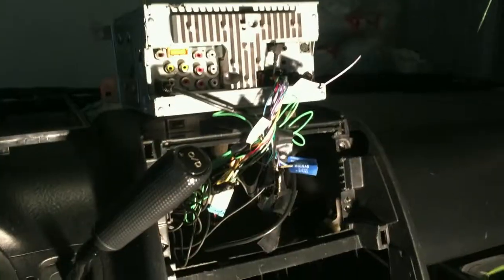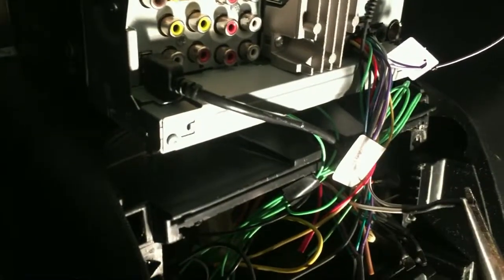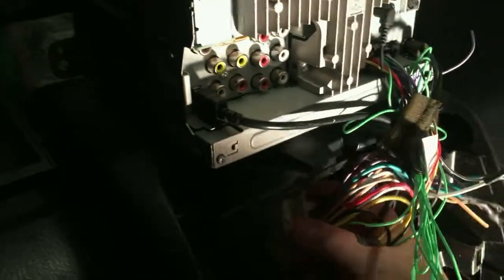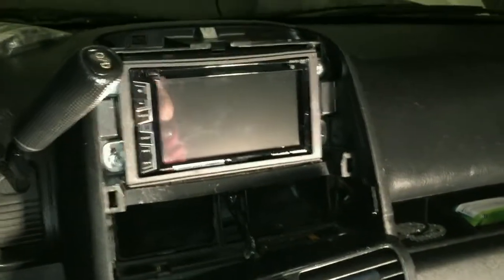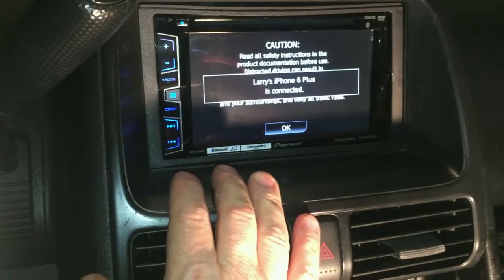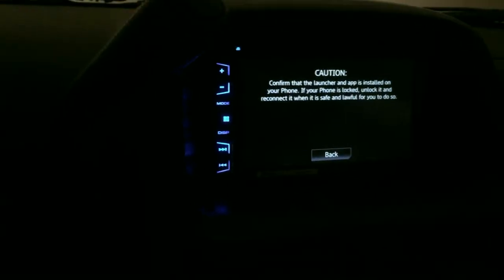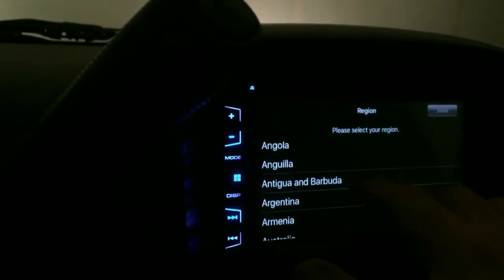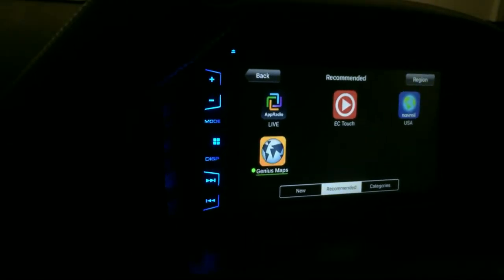Diagnose Short Honda CR-V 2003 Fuse 2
In this video, I will diagnose a short in a Honda CRV 2003 Fuse 2 which controls the (15A) Parking lamps (front), fog lamp switch, front side lams, license plate lamp, tail lamps, tail lamps, tailgate release relay, multifunction control module, instrument panel lamp(s).  Demonstrate of how to shrink tube wrap small wires in a stereo installation.  Demonstrate IOS11 issue with the Waze app integration with the Pioneer AVH-X5800BHS, AVH-X4800BS, AVH-X3800BHS, AVH-X2800BS, AVH-X1800S DVD RDS AV Receiver.